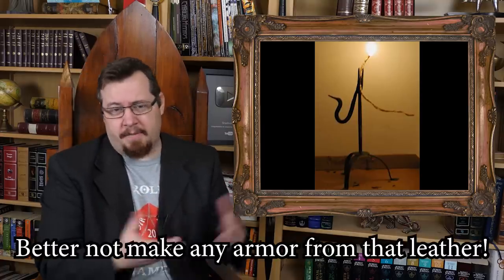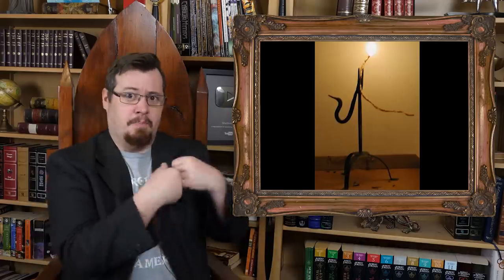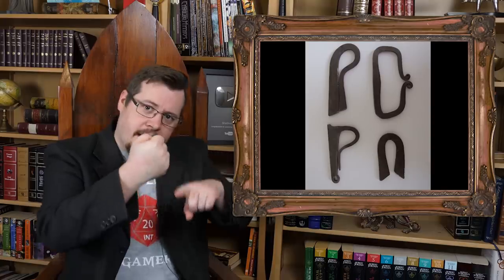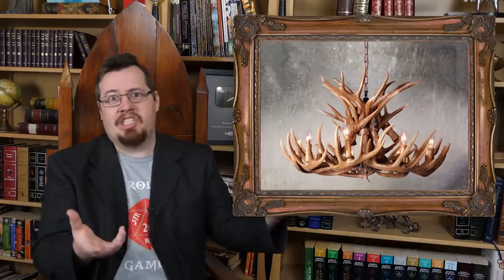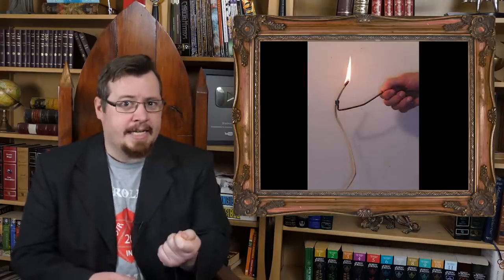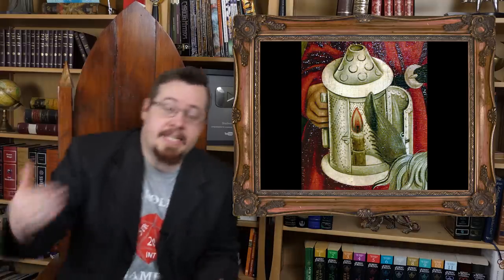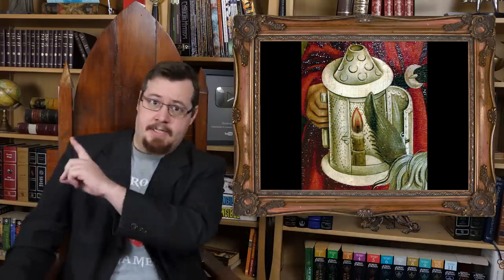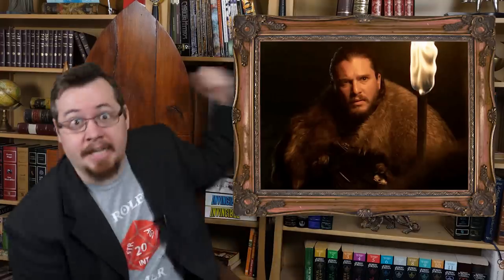MEDIEVAL MISCONCEPTIONS: torches and candles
My Epic Fantasy novel, Shadow of the Conqueror, is now available in ebook and paperback from most major book retailers, here are a few of the main ones:
Fire torches and candles of the medieval period are very misunderstood and the true versions of these lights are very different to what is portrayed in pop-culture and fantasy.